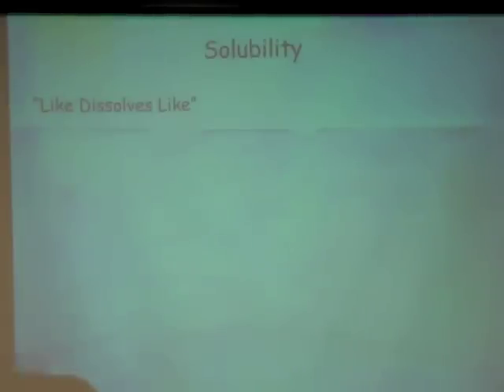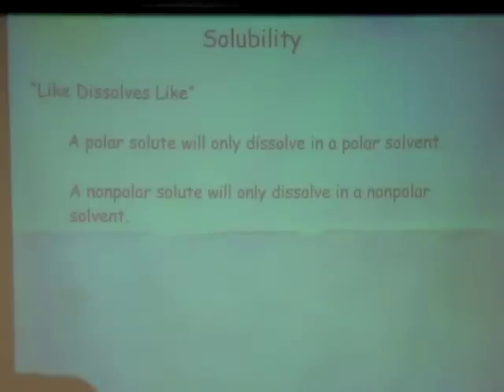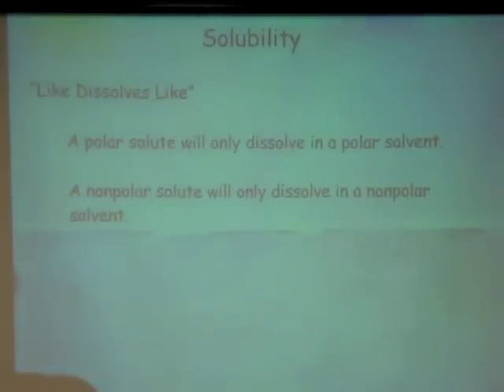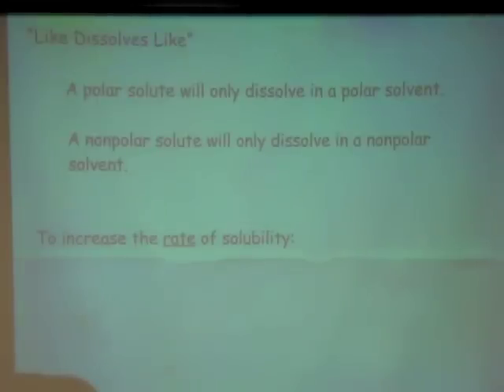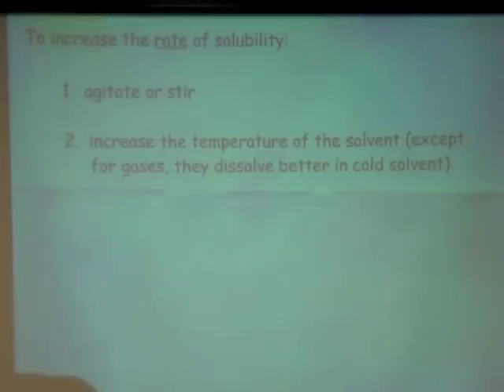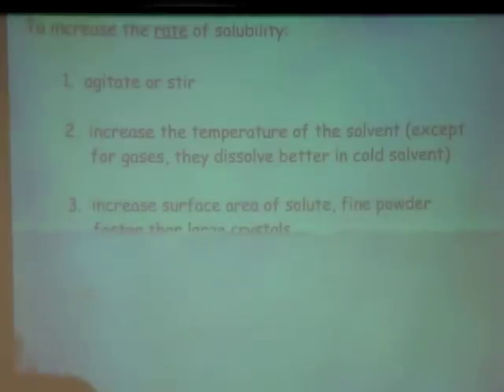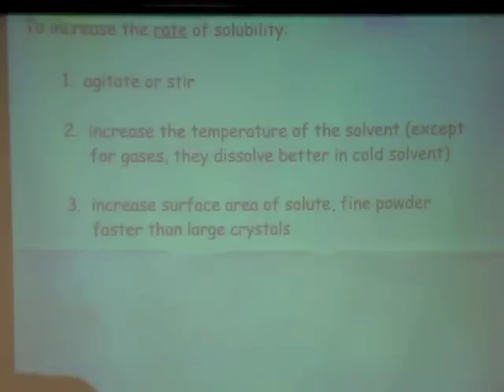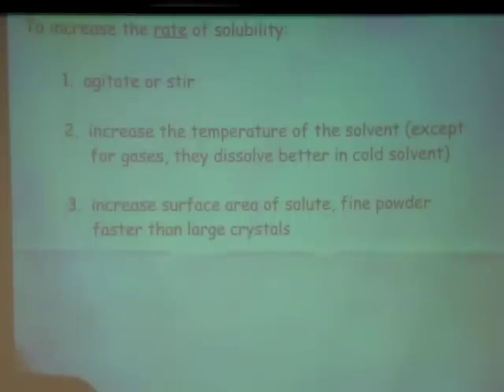Solubility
What are the terms of solubility?  If dissolving can occur, how can we make it faster?